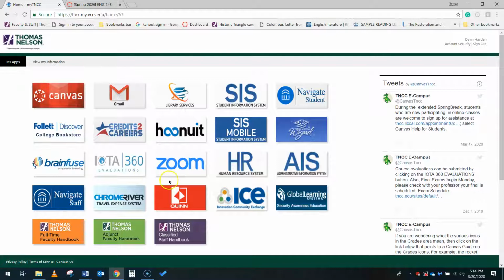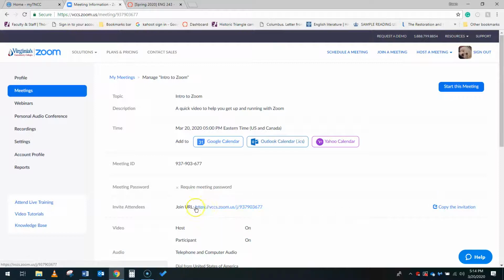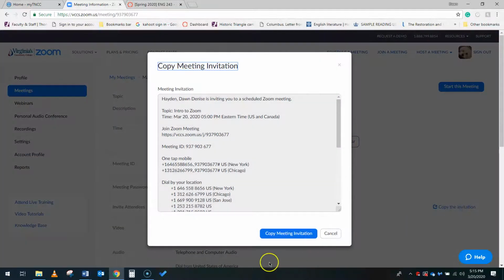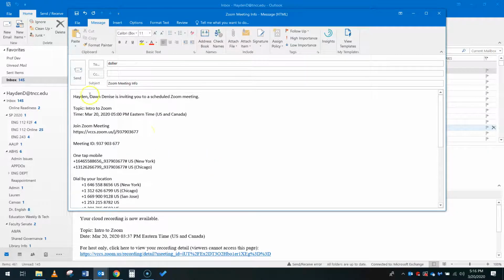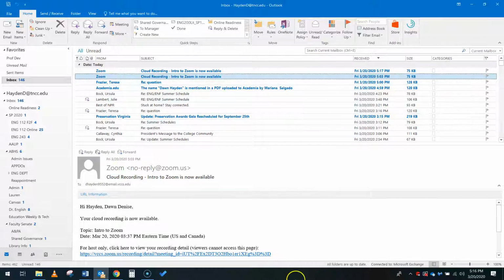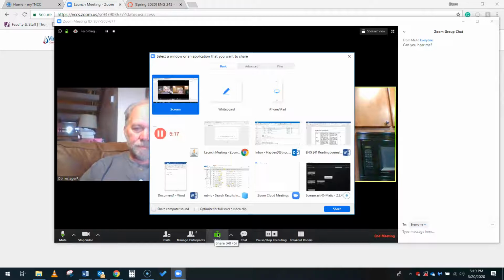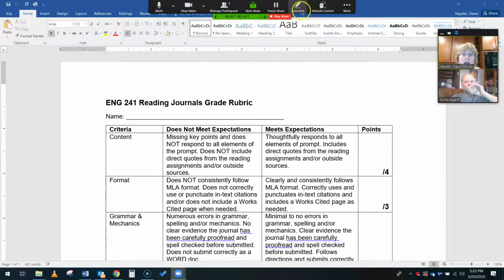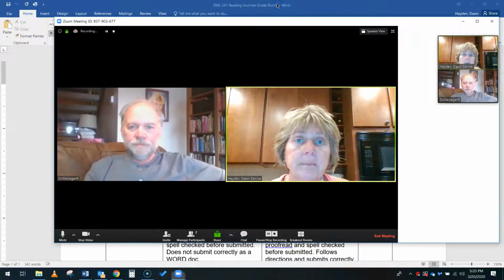Zoom For Beginners Part 2